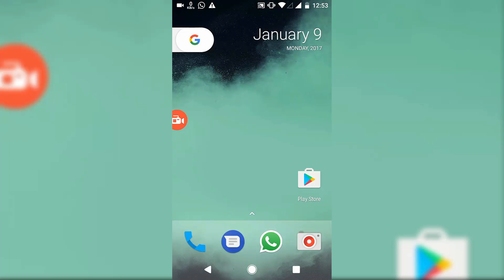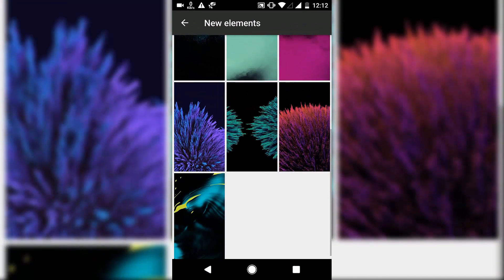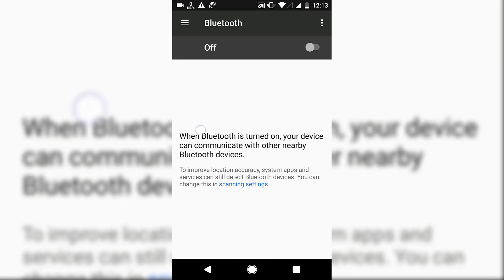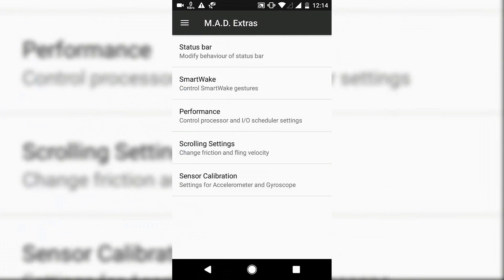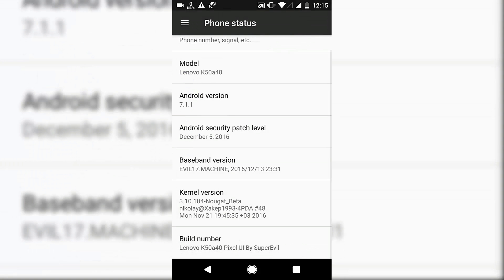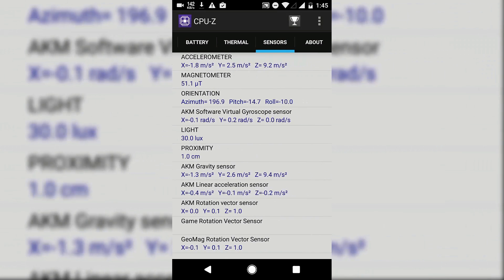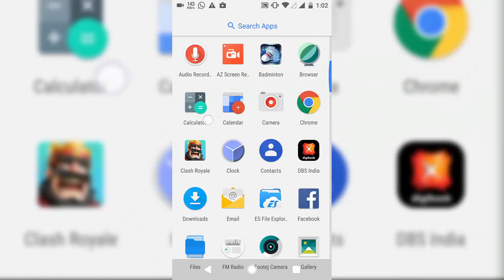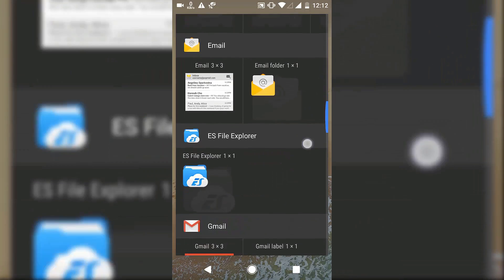Pixel UI in Lenovo K3 Note/A7000plus | Pros & Cons | Touch Issues Solved !!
This is one of the best build of Android Nougat. I really like this ROM a lot. Everything is working superfine, but there are some minor bugs just compromise it. Every ROMs have bugs even official ROM also. S, bugs i highly recommend you to install this ROM @ your own RISK. Do a clean flash. If you have sme IMEI issues just download an IMEI flasher app from playstore and flash the original IMEI, problem will be solved.
**You can Enable Google Assistant by editing the Build.prop file**
There are so many videos on youtube those are showing those kind of tricks, kindly follow them, If you like that i should make a video on this topic, kindly let me know in the comment section below. Thank You Guys For Watching.

Peace !!